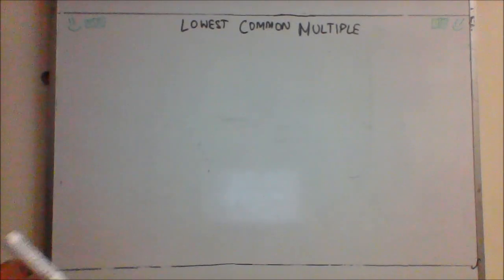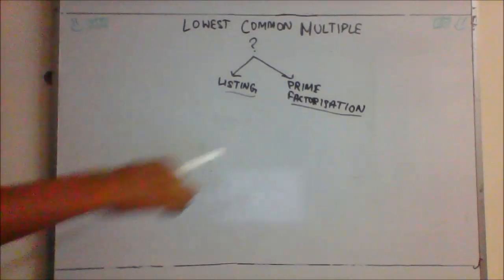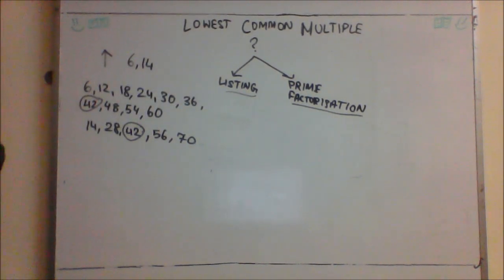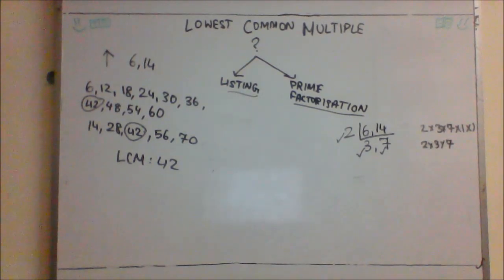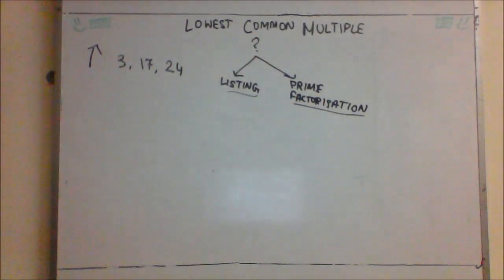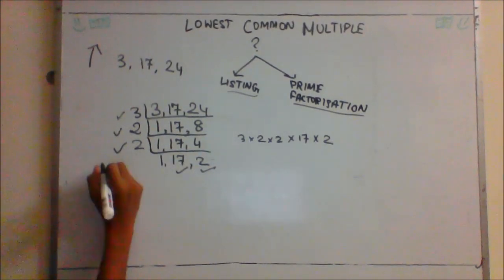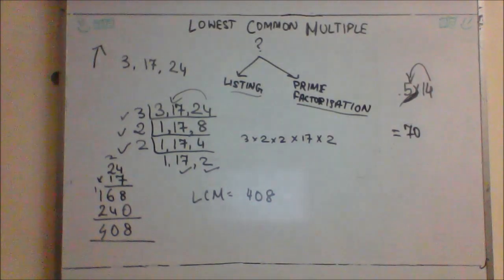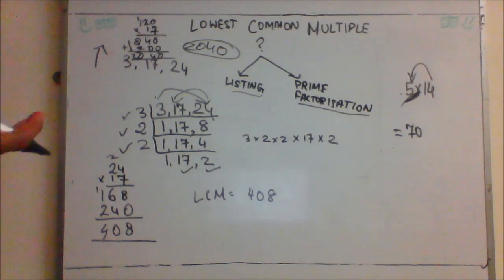Lowest Common Multiple (LCM) | Methods and Tricks | Std 4,5,6,7,8 Mathematics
Hey guys,

In this video I will show you how to find the LCM of two or more numbers.

Wait till the end, as there are also some tricks to find the same!